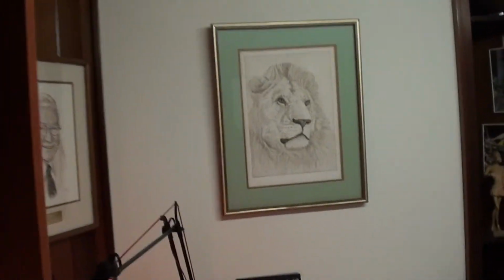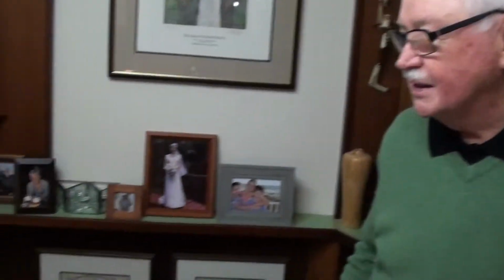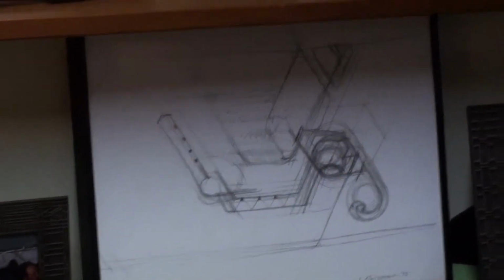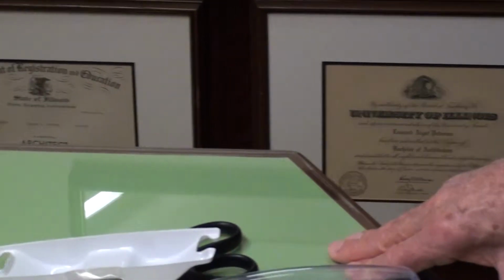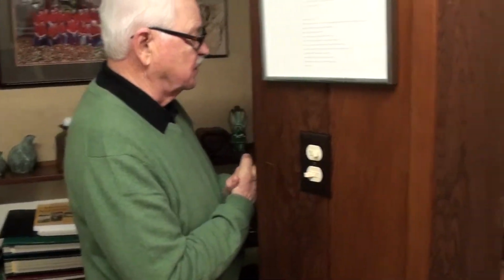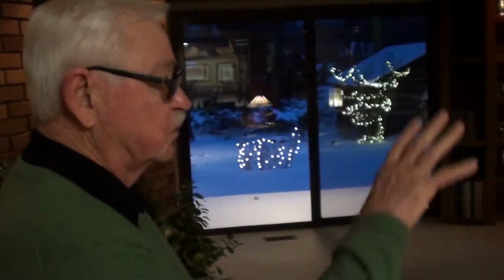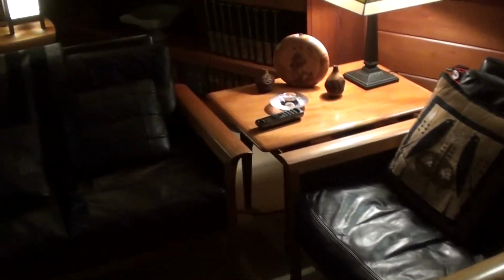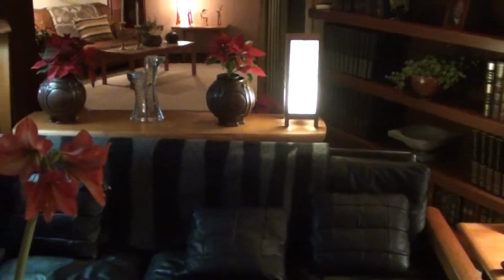Peterson Home Tour 2015 - Scene 2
Please share your comments below :)